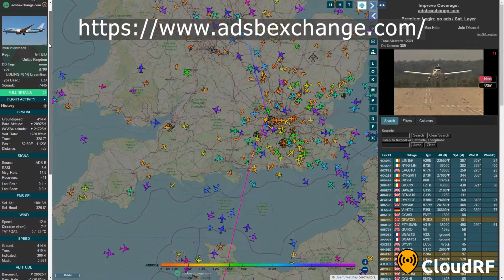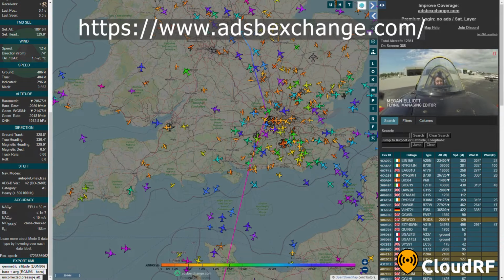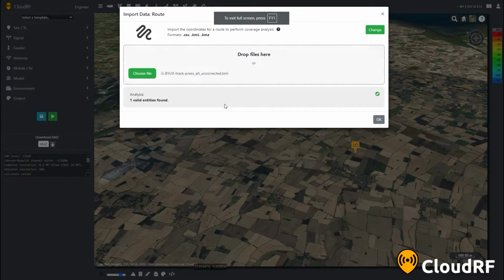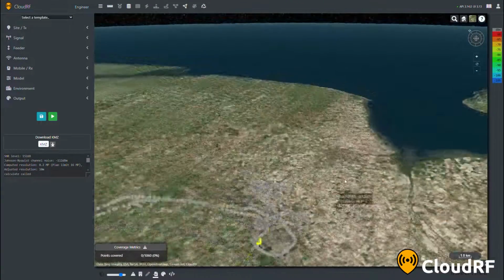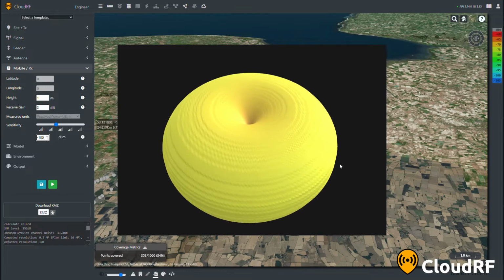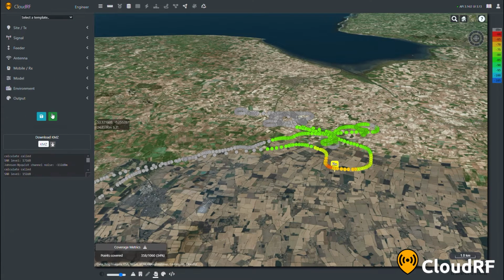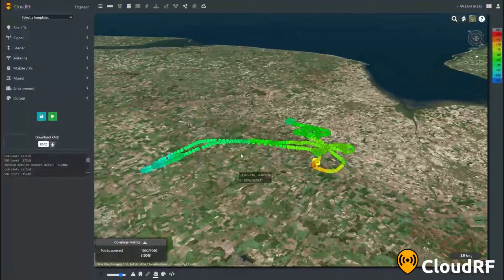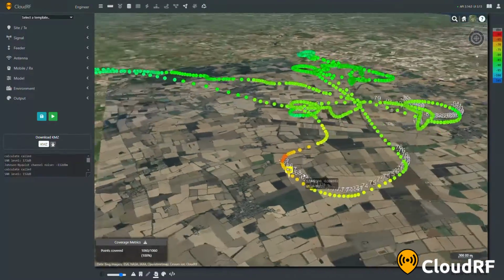Flight path communications analysis with ADSB exchange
Demonstration of importing a KML flight path from ADSB exchange into the CloudRF web interface to model radio coverage.

Communications is easy for aircraft at altitude using VHF but challenging for drones / sUAS using telemetry links on UHF frequencies closer to the ground.

In the demo, a KML is imported into the "route analysis" tool. The route is displayed in 3D and tested for communications to a ground station such as a tower or for UAS, a Ground Control Station (GCS).

The versatile tool can be used to test VHF, RADAR, Telemetry and data links and can model antenna patterns in three dimensions so overhead nulls can be simulated. It's useful for planning but also post-incident analysis, and education,  as drones are often lost due to a lack of planning.

Supported file types include KML, KMZ and CSV. Both OGC and GX KML extensions are supported.